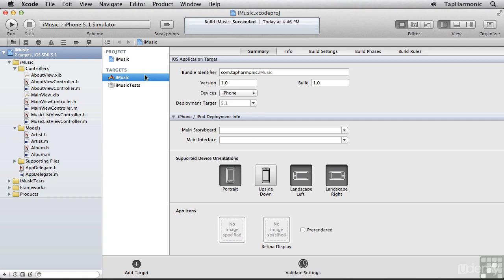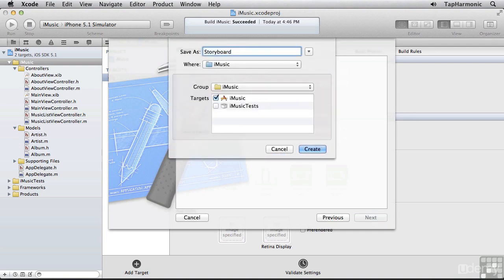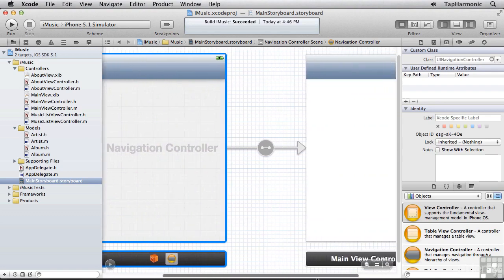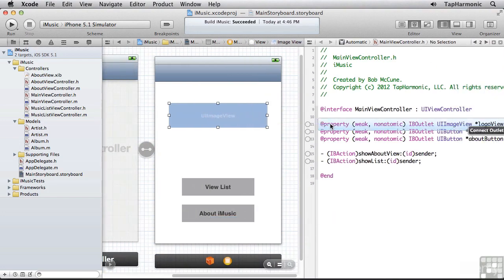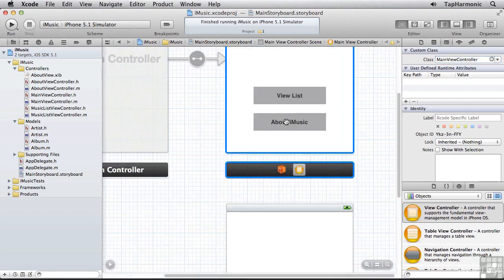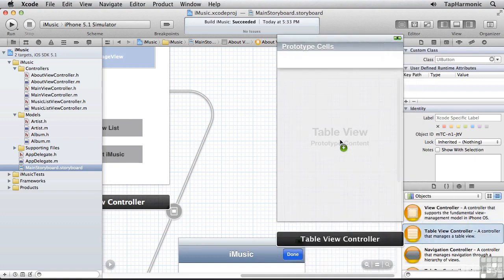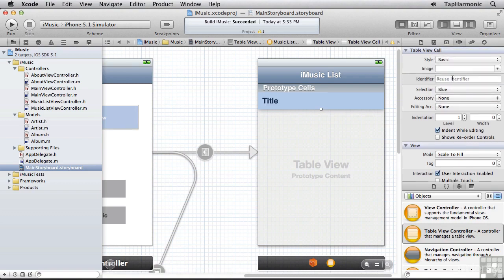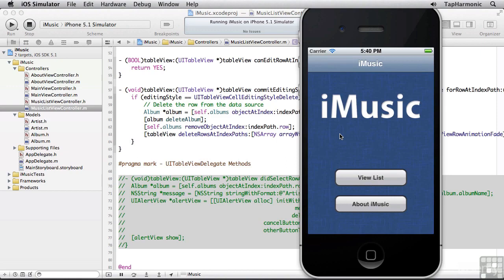Chapter 10 | Storyboards | Understanding MVC | Storyboarding iMusic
Chapter 10 of our app development series takes us into the exciting world of Storyboards and Understanding MVC (Model-View-Controller) while delving deep into Storyboarding iMusic, a musical journey like no other! 📱🎵

🔵 Visual Storytelling: Learn how to craft the user interface of the iMusic app using the power of storyboards, creating a visually engaging and user-friendly experience.

🔴 MVC Harmony: Discover how the Model-View-Controller pattern effortlessly integrates with storyboarding, ensuring an organized and efficient codebase.

🟡 Hands-On Design: Dive into practical demonstrations, coding examples, and expert tips for designing the iMusic app's UI using storyboards effectively.

👩‍💻 Join us for an illuminating tutorial on Storyboarding iMusic within the MVC framework.